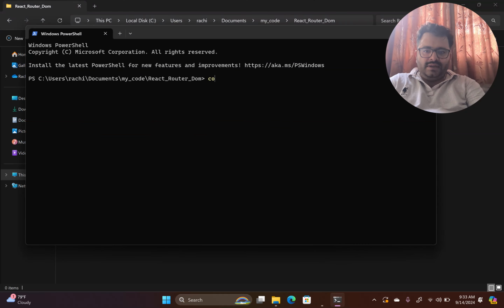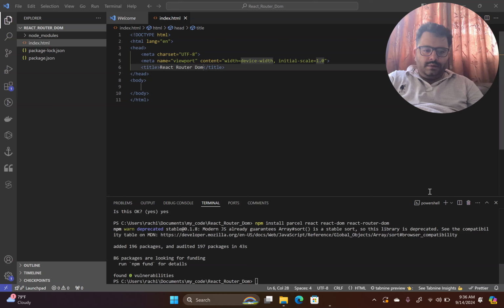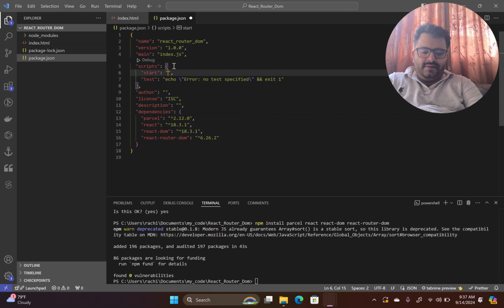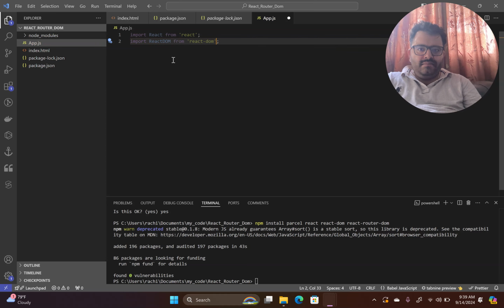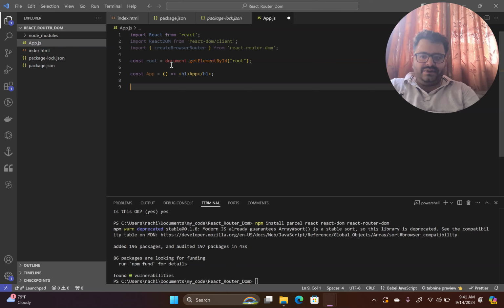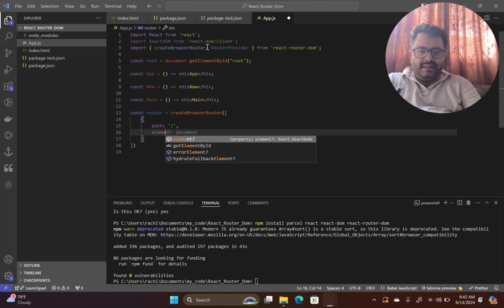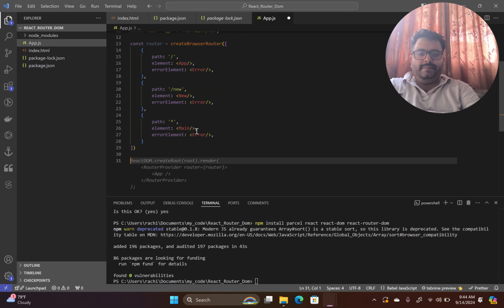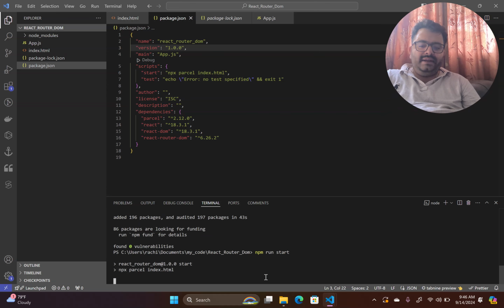React-Router-Dom || v5 to v6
In this video i have explained about react router dom.
Corrected some minor mistakes and will add the card of previous video to display here.
Thanks